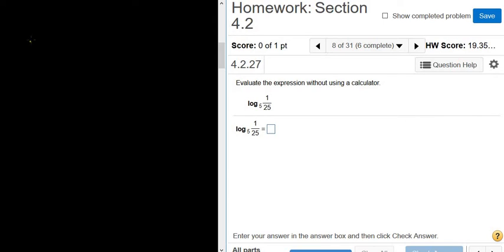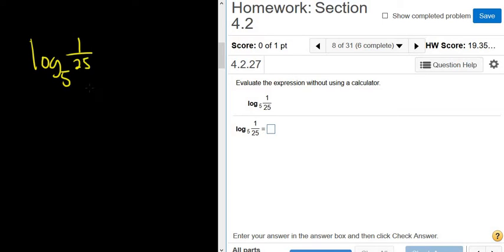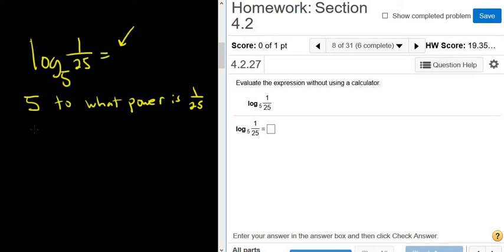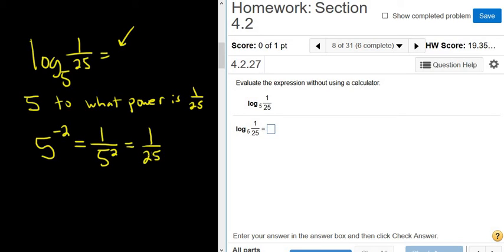Evaluate the Expression without a Calculator log_5(1/25) Algebra MyMathlab Homework